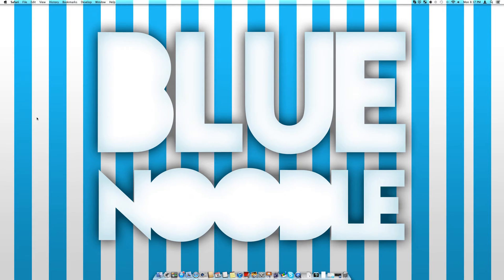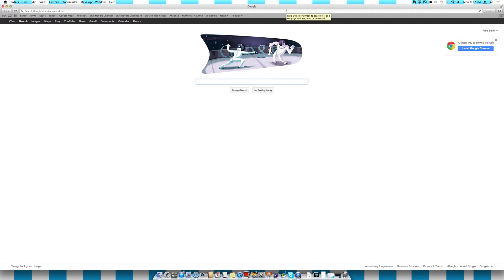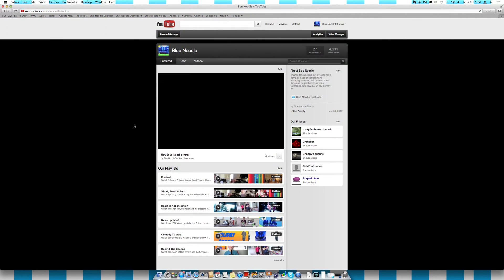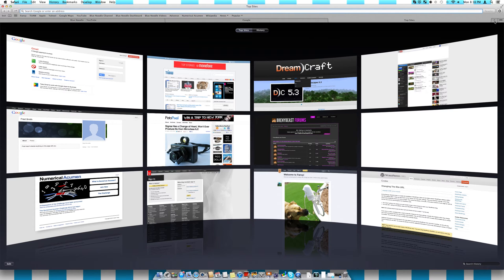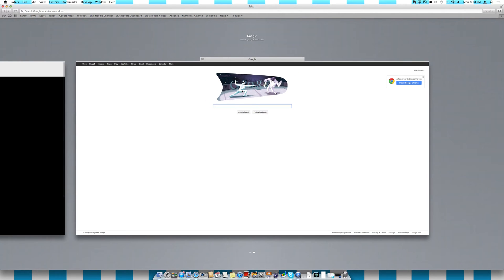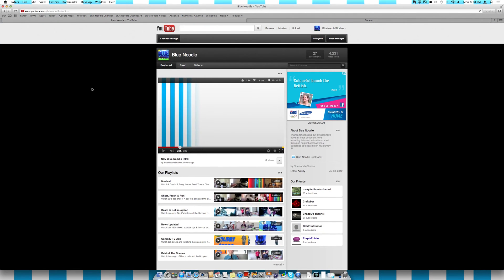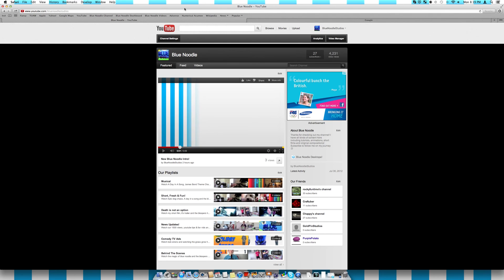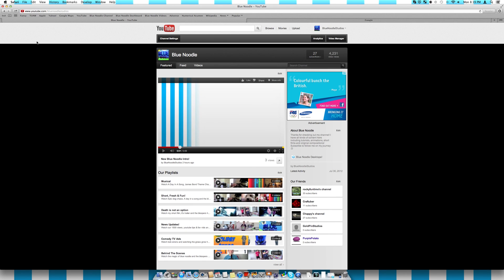Tour of New Safari 6 in Mountain Lion!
I give you a tour of the brand new version of Safari which comes with Mac OS X Mountain Lion. Safari 6.0! I go over the new features including a unified search and address bar, new tab view and sharing options.